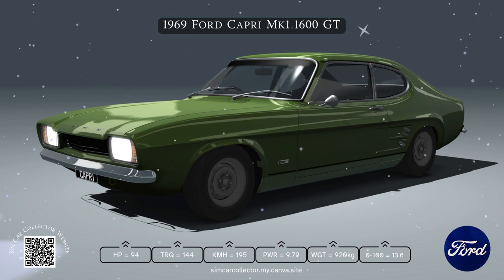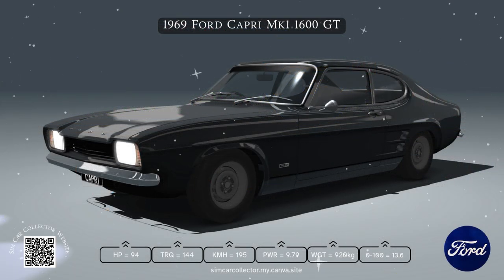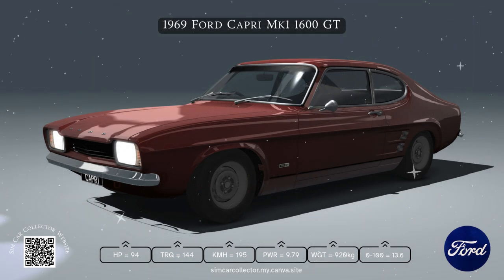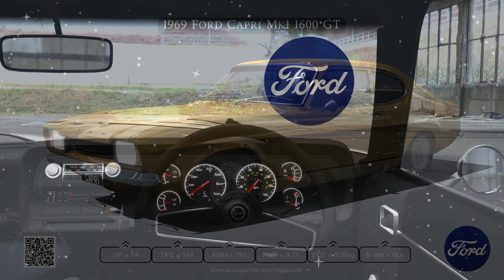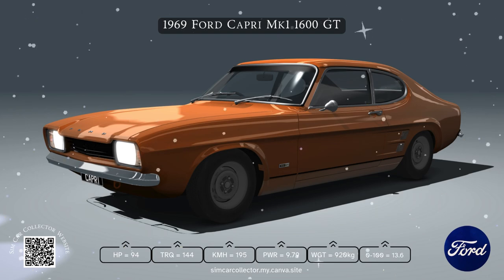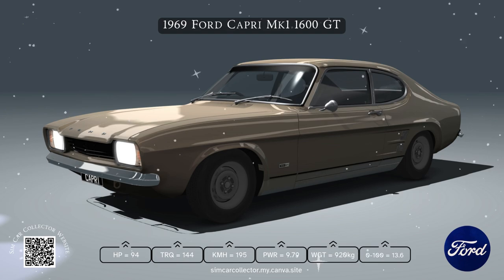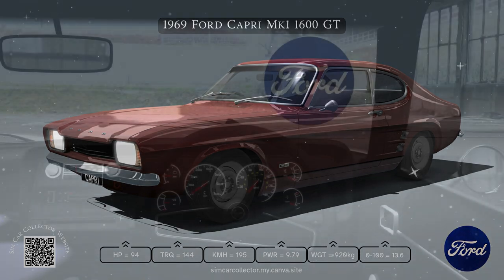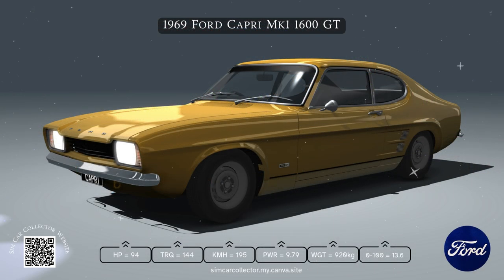Ford Capri Mk1 1600 GT 1969 - Assetto Corsa Car Mods FREE + Car Screensaver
Watch until the end for a full Podcast description of this car. THANKS!
Car credits - Aussie Big Banger Creations (Please donate to the mod creator)

☕ Buy this car & others on a coffee MUG☕, Sticker or T-shirt and help the Sim Car Collector channel grow. Thanks for your support SCC!